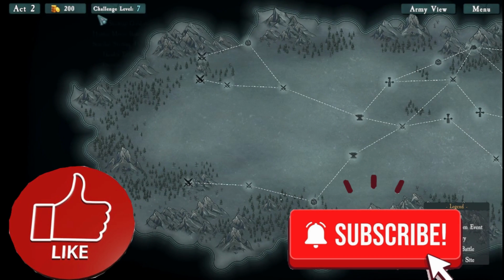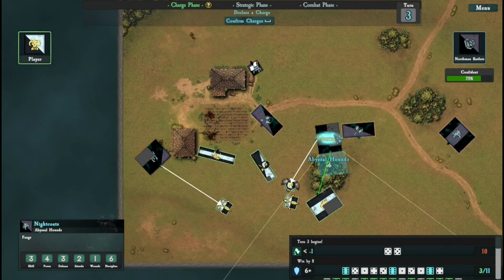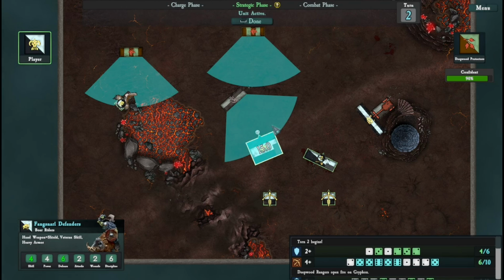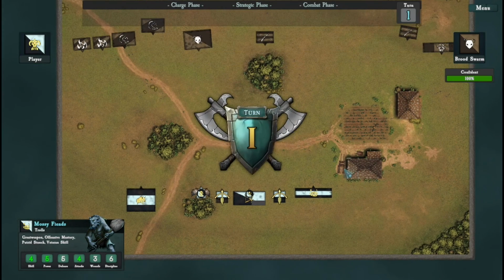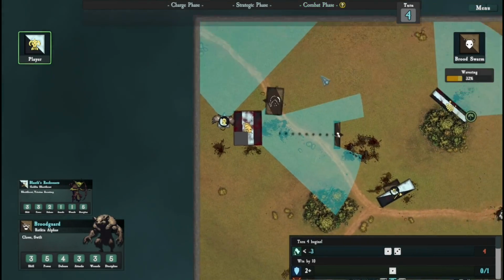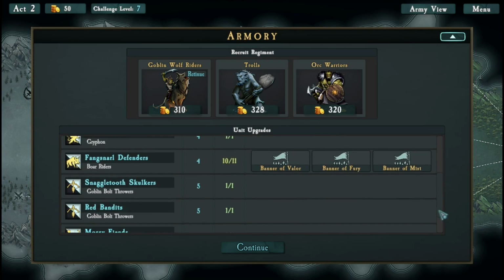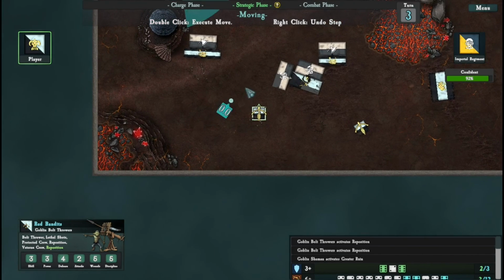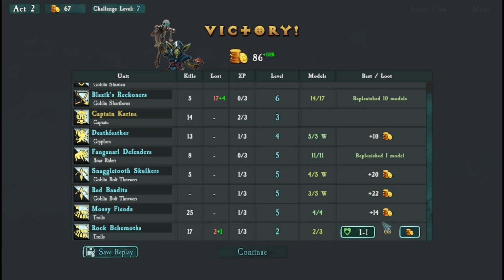Swimming In Gold For The Tiny Goblin! The Bolt Throwers Became Gold Mines! Challenge 7, Episode 2.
Content Table:
0:00 - Introduction
0:43 - Battle 1
8:14 - Battle 2
13:54 - Battle 3
21:00 - Shop
22:08 - Battle 4